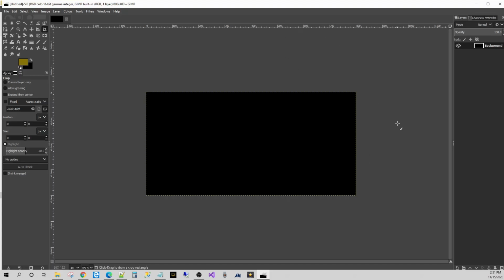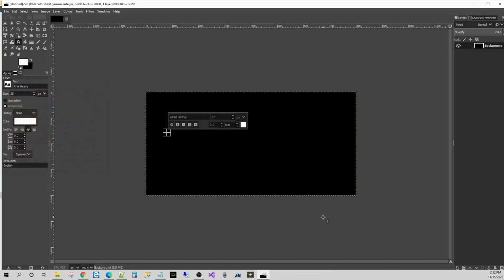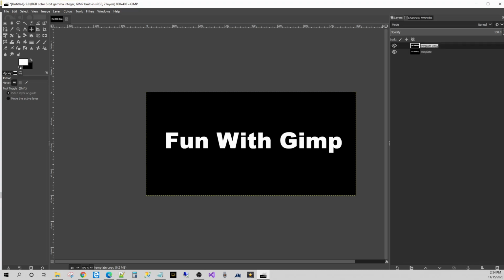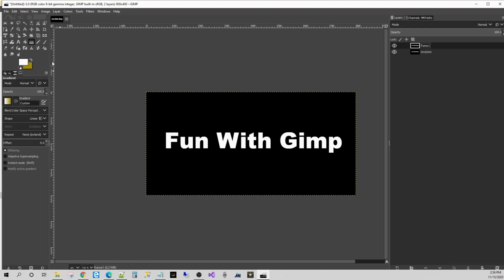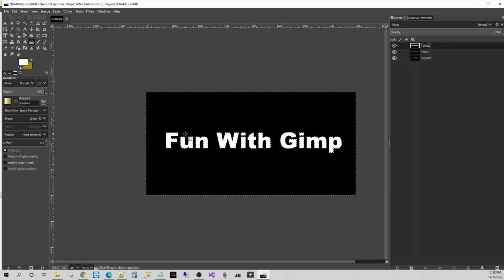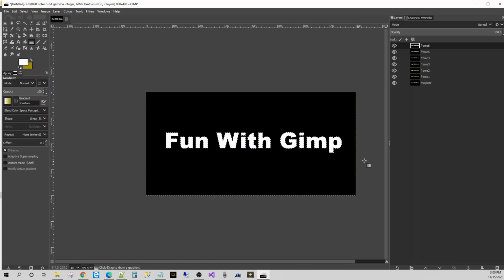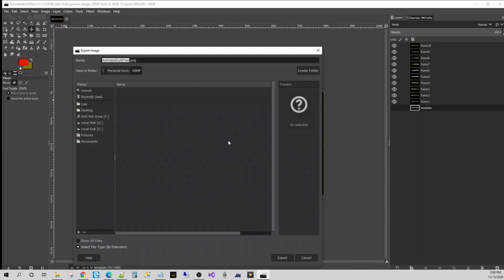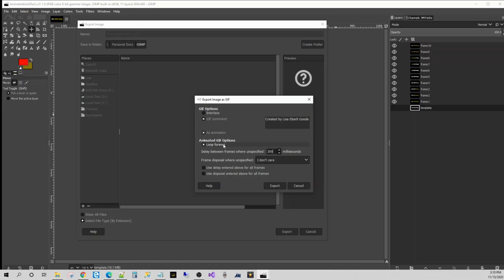GIMP 2.10 - Gold Animated Text - Animated GIF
In this video, I show you how to apply animation to text using GIMP 2.10. I will be using a white and gold gradient that will flow through the text.